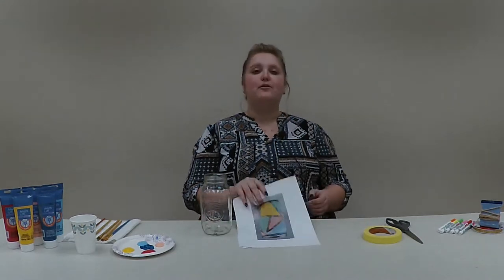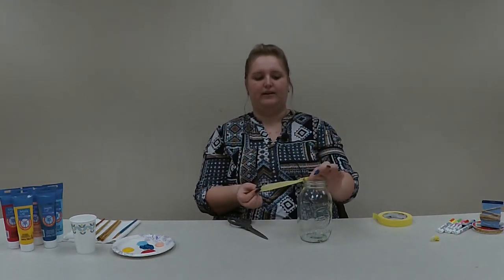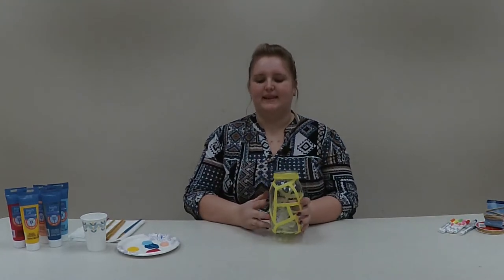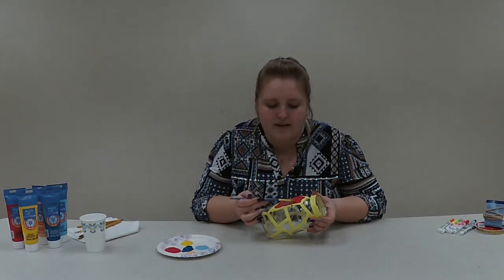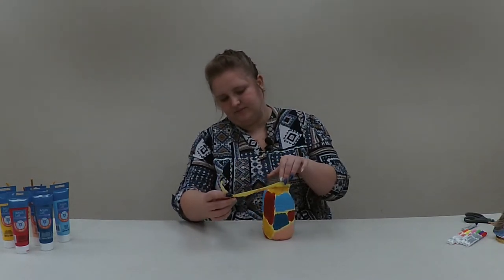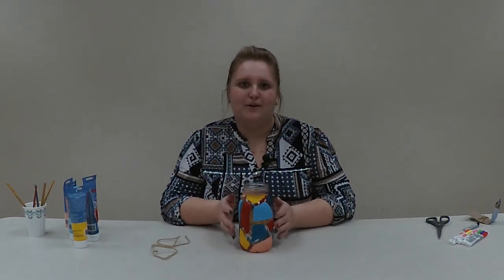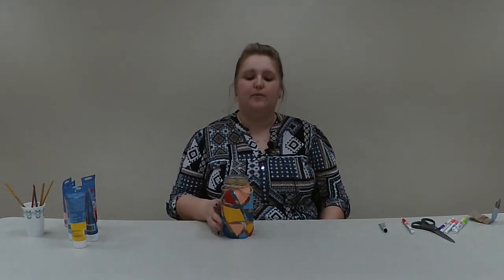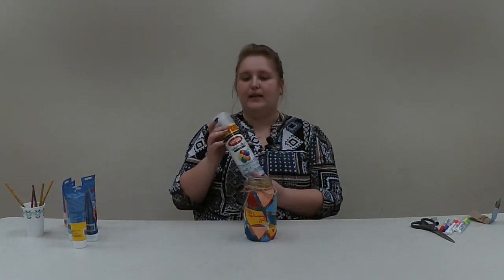January 2021 Craft Club - DIY Geometric Jars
Watch while we create colorfully painted geometric mason jars! Join us virtually through our Facebook page and YouTube channel on January 7 at 12:00pm as we craft with Taya.